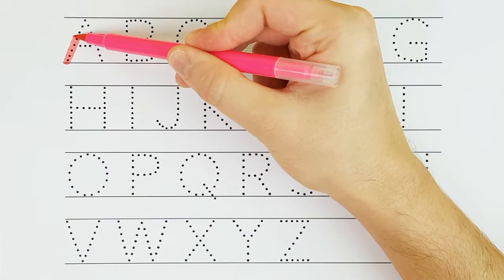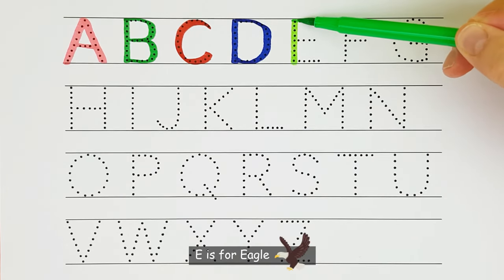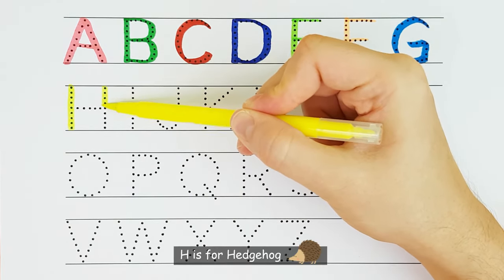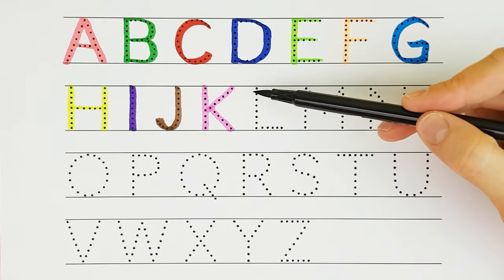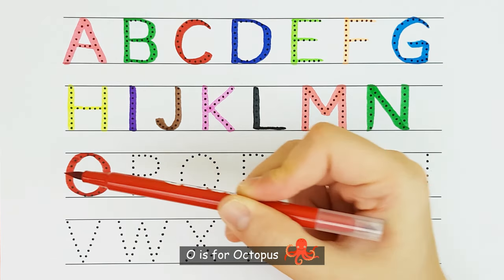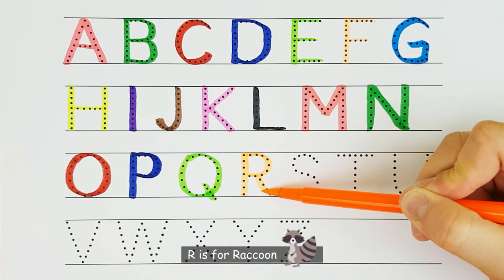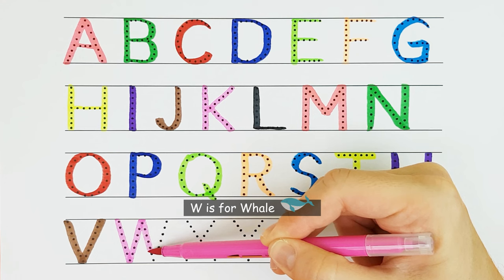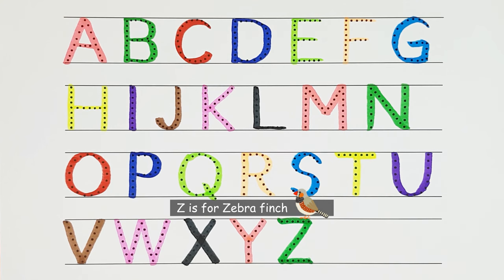English Alphabet in Colors with Funny Illustrations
Learn to Write English Alphabet with Colorful Markers!